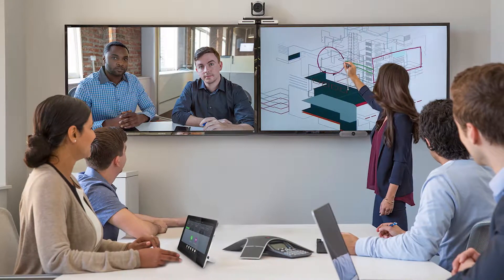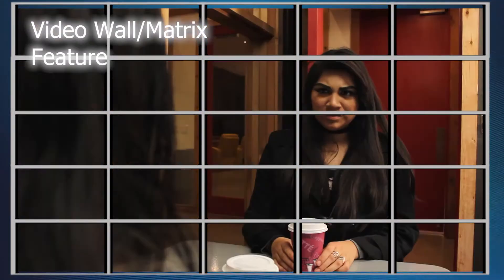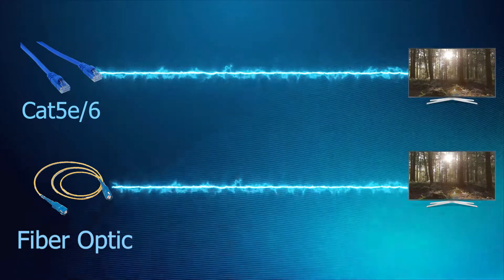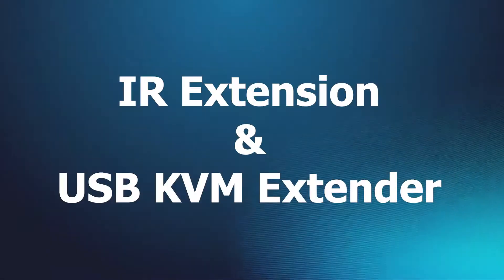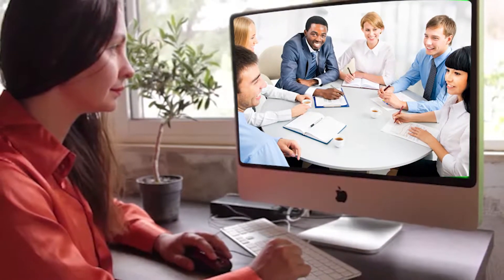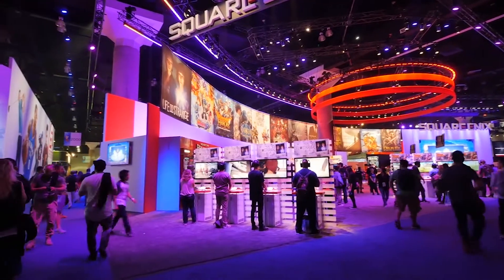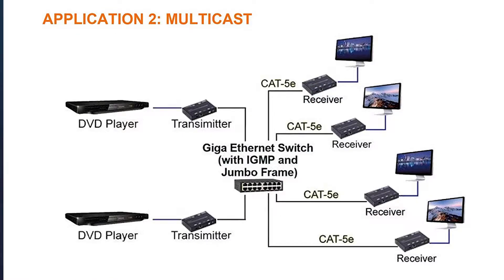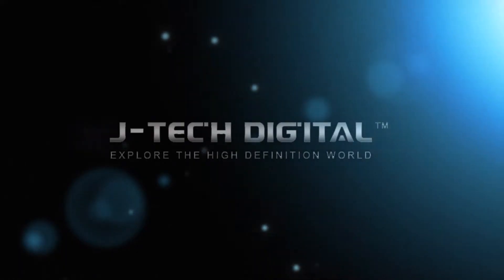J-Tech Digital: Matrix Video Wall Extender (JTECH-VW-4KPT)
Model: JTECH-VW-4KPT | JTD-ID 300

The JTECH-VW-4KPT is a flexible solution for audio, video and USB signal extension via Local Area Network (LAN) or optical fiber. It can be used as a KVM extender with audio & video over IP, or a HDMI Matrix that supports point to point,point to multi-point, multi-point to multi-point, or an advanced video wall broadcast system controlled by USB, RS232 and IR.

Product Features:
• 4K UHD HDMI over IP extension
• USB 2.0 over IP extension
• RS232 bi-directional extension and RS232 control
• 4 bits switch for 16 stream channel selection
• Supports Dolby True HD, DTS-HD Master Audio
• Supports two way Wide Band IR extension (38khz-56khz)
• Transmit over single Cat5e/6 cable up to 120m
• Transmitter over Fiber Optical cable up to 60km (Single Mode)
• Networking environment under Giga Ethernet switch and CAT5e cable
• Point to point extension, Unicast, Multicast and Video Wall system (Max 8×16)
• Output video rotation
• Output video partial enlargement
• 802.3af compliant POE (No need power supply when connecting with POE Switch)
• HDCP 1.4 compliant